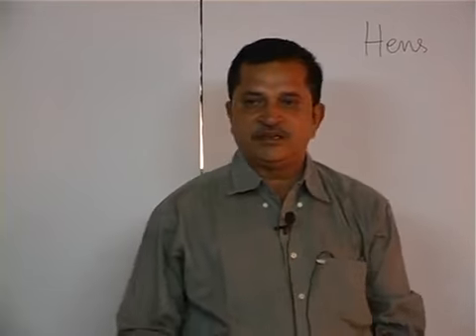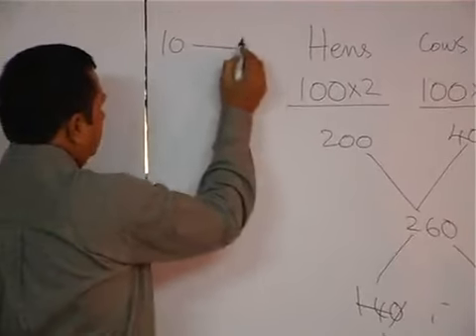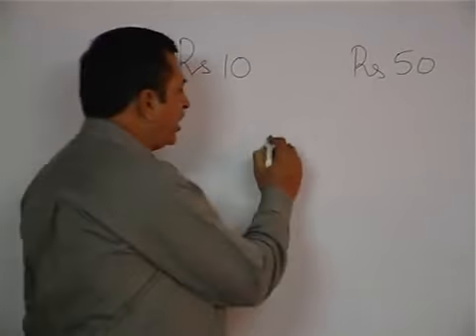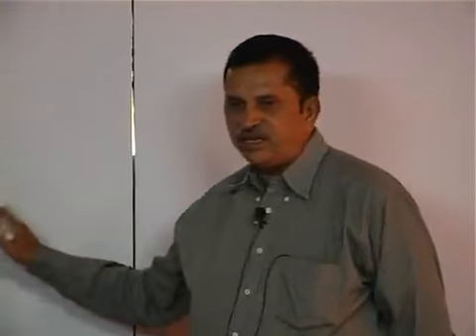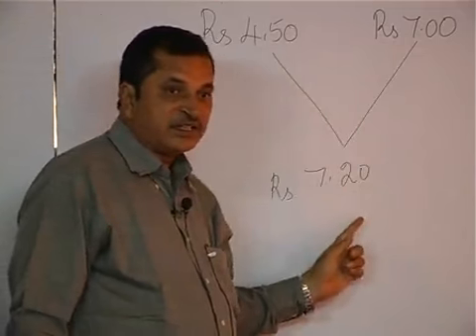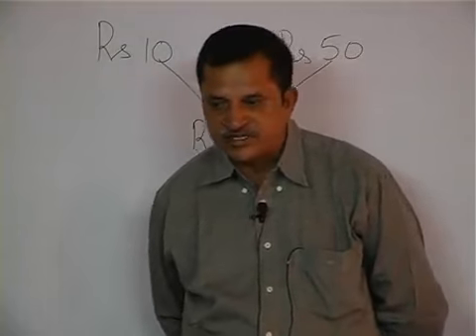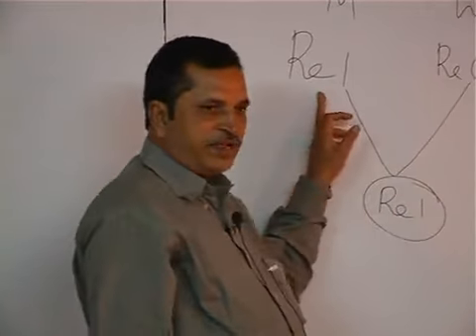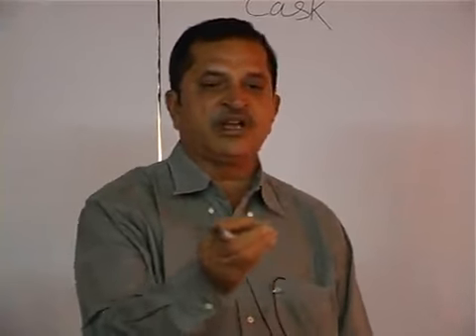Top Best tricks for Reasoning part 3 explained by 30 years industry experience person